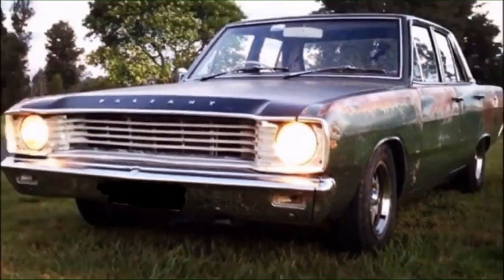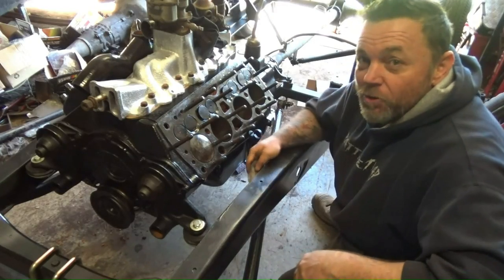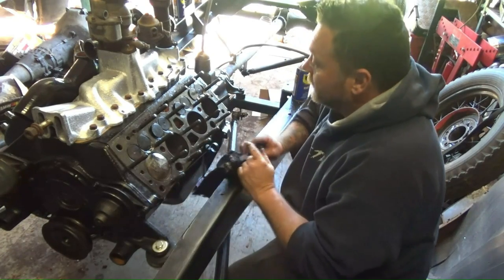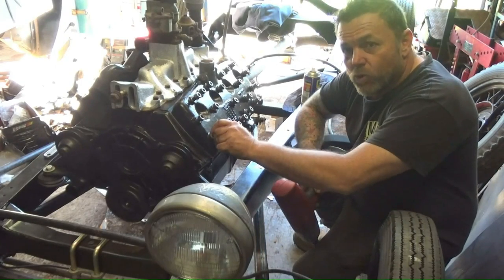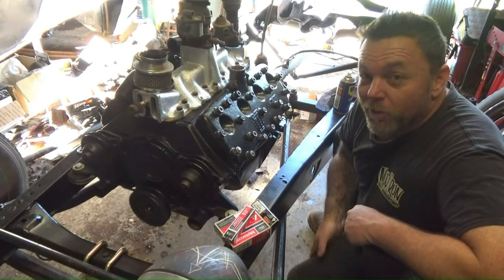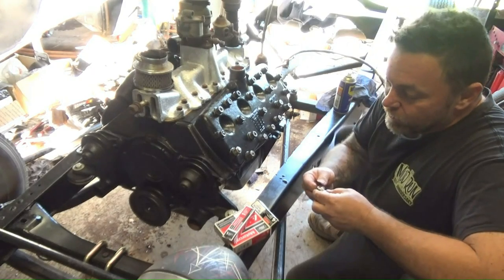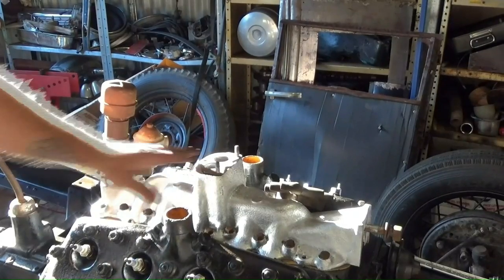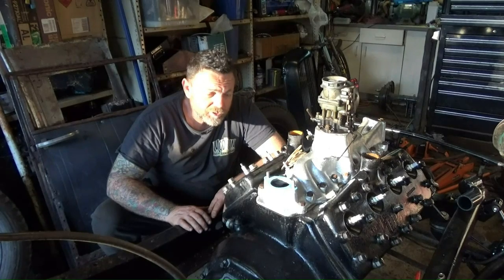Can I get this 1937 Ford V8 engine to Run? Model A Ford Hot Rod Pick Up Build Pt26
Drama after drama, seriously, this episode beat me up! I’m no quitter though… get your popcorn…